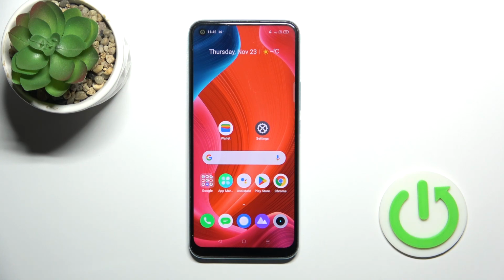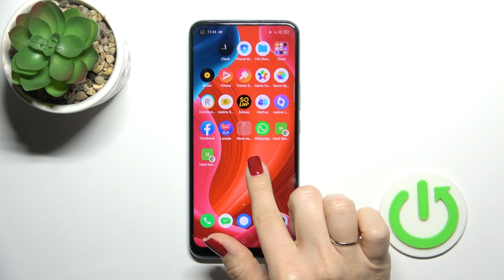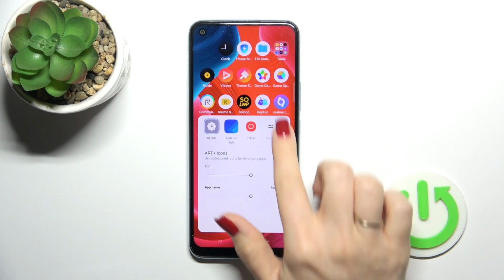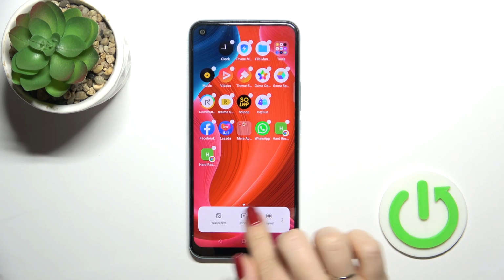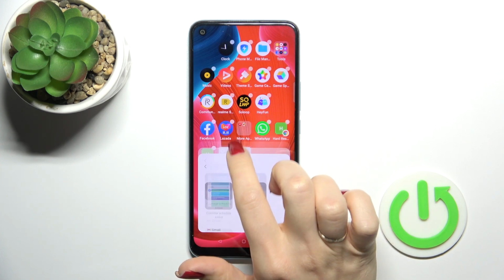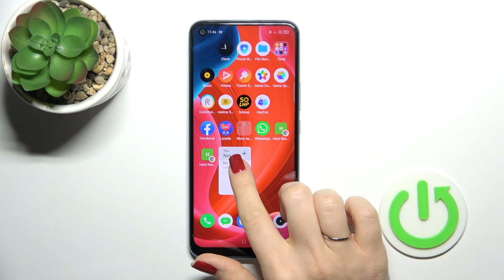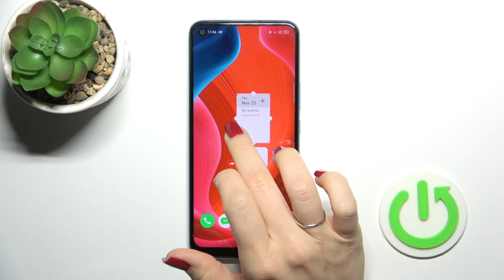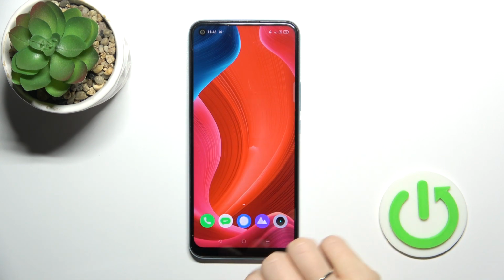How to Add & Remove Home Screen Widgets on REALME C17 – Manage Widgets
Hi there! Have you ever been wondering how you can add or remove home screen widgets on your REALME C17? In today's video we're going to show you how you can add new home screen widgets on your REALME C17 and also how you can remove them just in a couple of simple steps. You can add many different useful widgets like clock, search bar or music player on home screen of your REALME C17. So if you wish to learn how you can add or remove home screen widgets on your REALME C17, all you need to do is just watch this short video to the end, follow the instructions provided by our specialist and try to perform this operation yourself on your REALME C17.

How to manage widgets on REALME C17? How to Change the Clock on the Home Screen on REALME C17? How to delete widgets from REALME C17 Screen? How to add widgets on REALME C17 Screen?  How to personalize the home screen on REALME C17? How to change Home Screen Look on REALME C17?